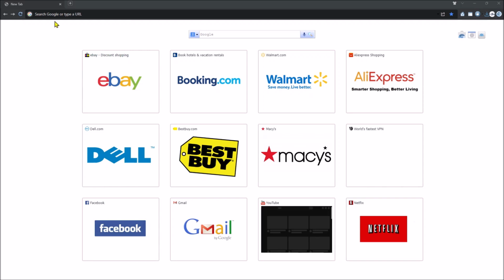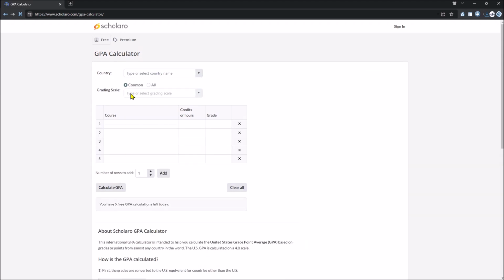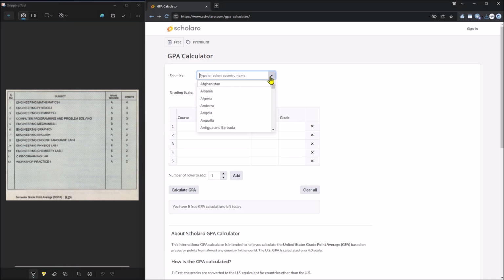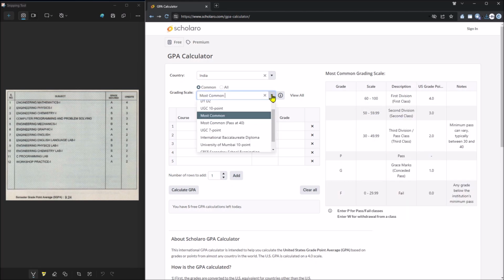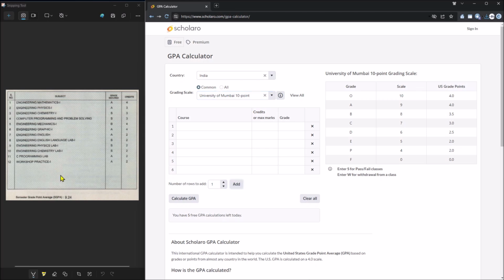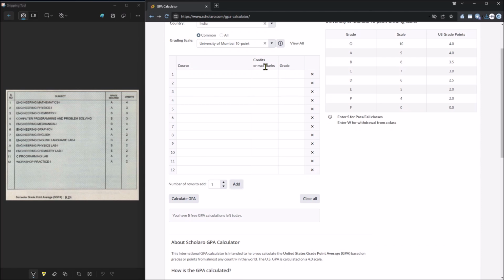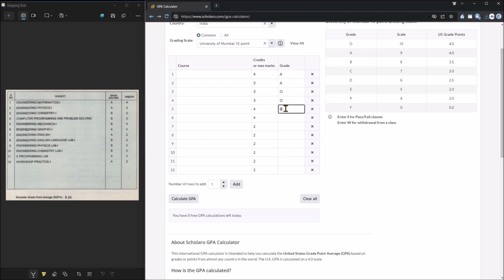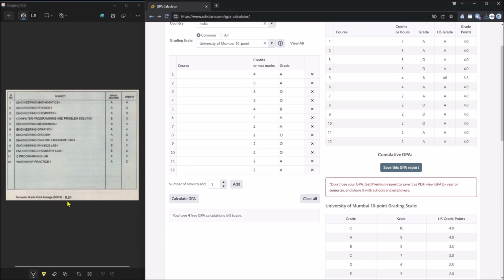GPA Calculator: Easy Steps to Convert Your GPA to a 4.0 Scale Explained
Learn how to calculate and convert your GPA from any scale to a 4.0 scale with this easy step-by-step guide. Perfect for college applications and understanding GPA conversions.

OFFERS  FOR YOU:
👉Chase Freedom: Best Cashback credit card

Chapter:
00:00 Start